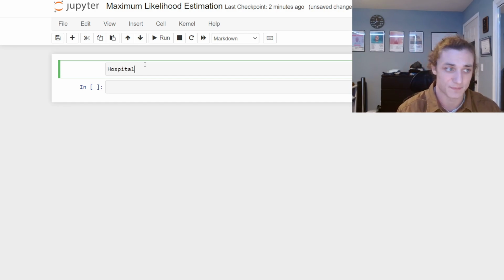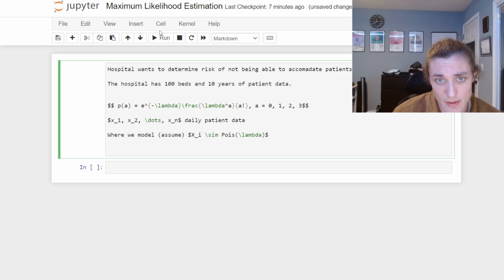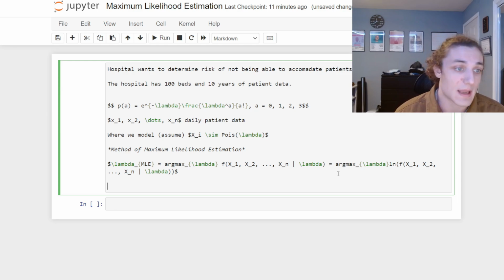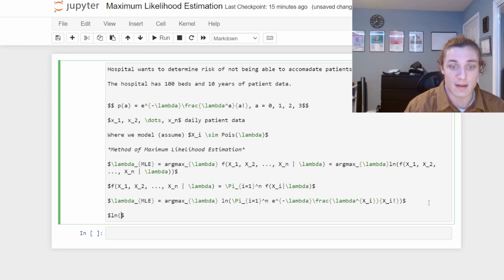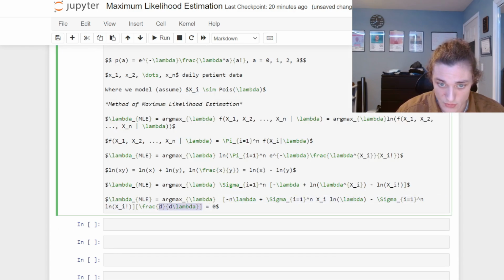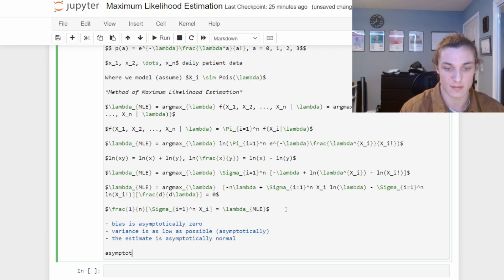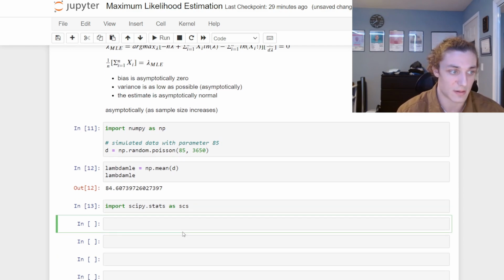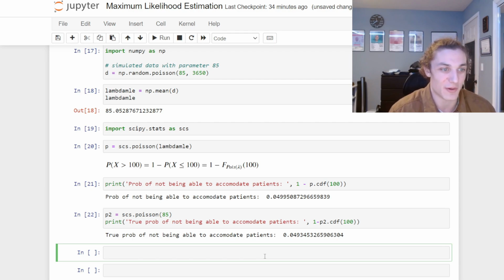The Method of Maximum Likelihood Estimation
I hope this video shows how useful MLE can be even in the context of such a trivial example.